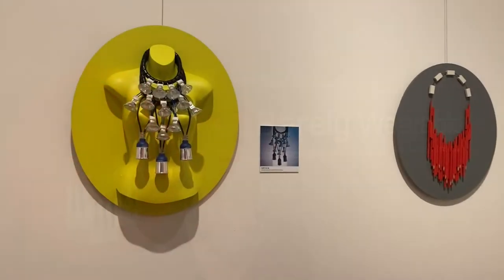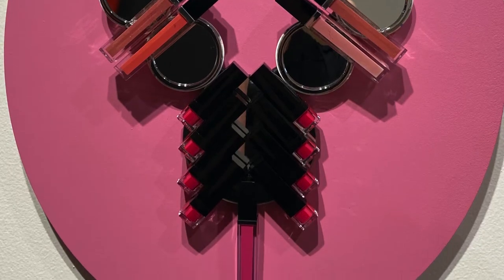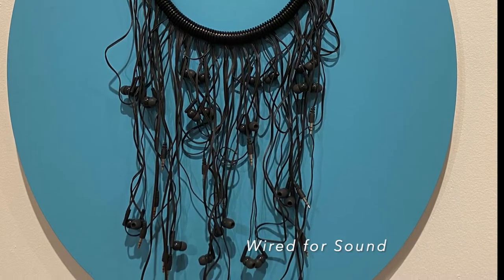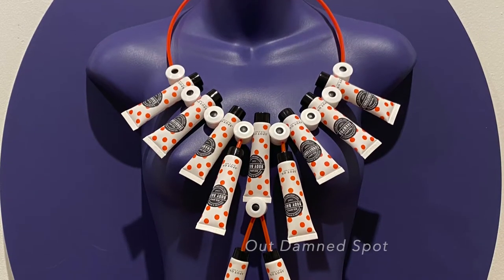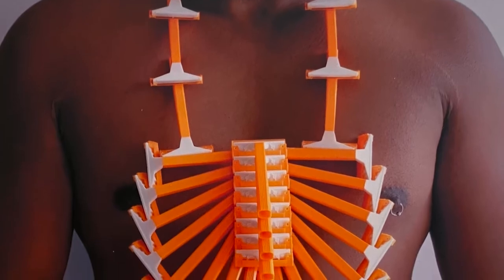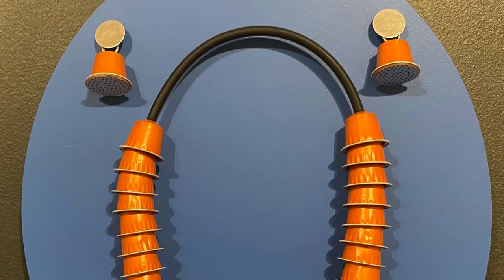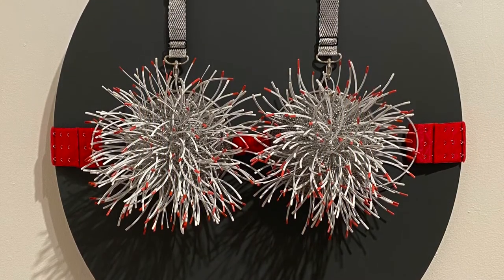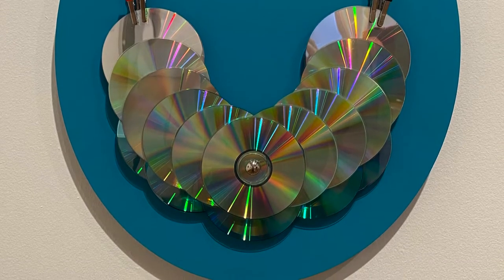Artist Talk - Barely Wearable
Barely Wearable: body adornment for the age of overconsumption.

Hear about the concept behind this wonderful exhibition from the artist herself, Ruth Downes. With Sandra Ross, the Gallery's Education and Public Programs Officer.

This body of work shows Ruth's passion for reappropriating everyday materials and objects to celebrate their intrinsic beauty. Materials have been gleaned from a diverse range of source - from aircraft headsets to coffee capsules.

On view at the Gympie Regional Gallery 11 February - 1 April 2021.